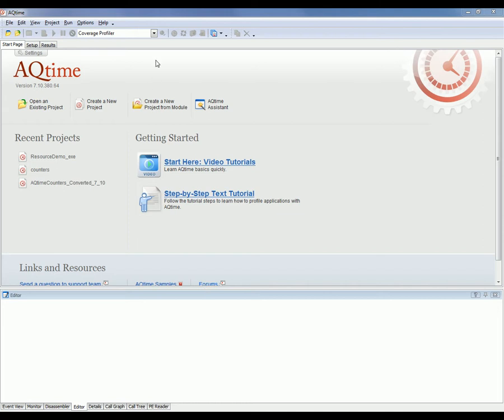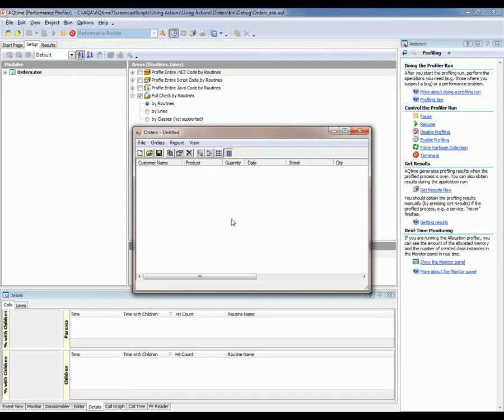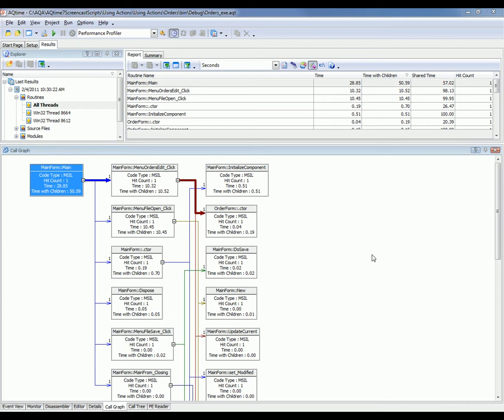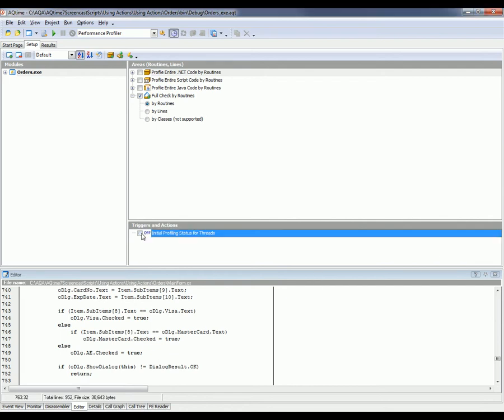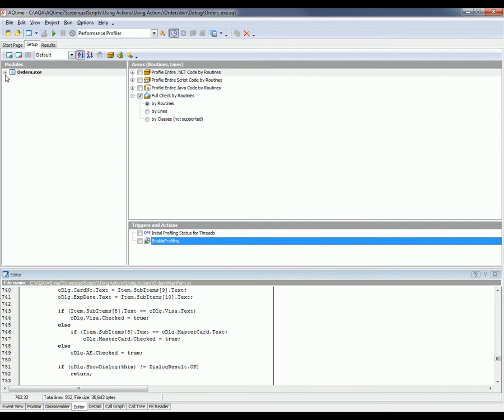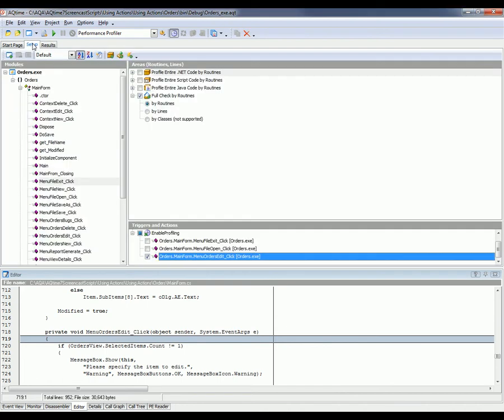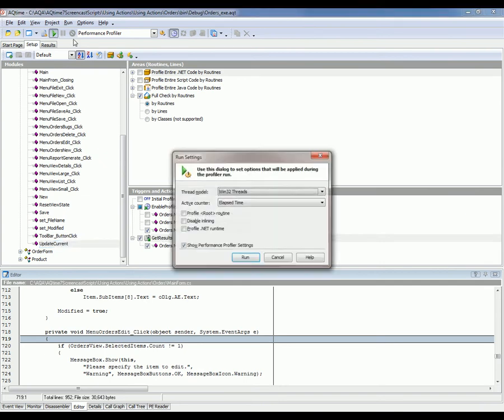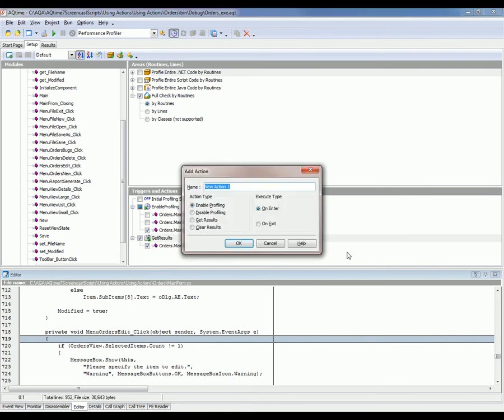AQtime: Using Actions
AQtime offers several means of restricting which parts of an application must get profiled and when. One of these means is actions. The purpose of actions is to command AQtime to perform specific activities at the beginning or at the end of a particular routine: switching the profiling status on or off and clearing or getting profiling results.

This video will demonstrate how you can use actions to control profiling of your application. From this video, you will learn:
  *  How to create a new action, specify what operation it will perform and when AQtime will execute the action.
  *  How to specify the routines to be processed by the action.
  *  How to enable or disable actions.
  *  How actions control the profiling process.